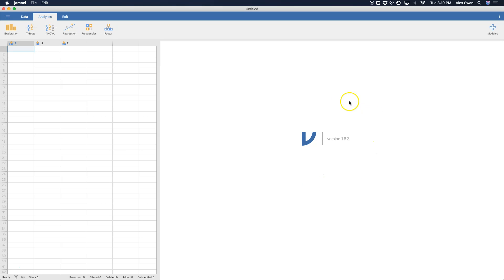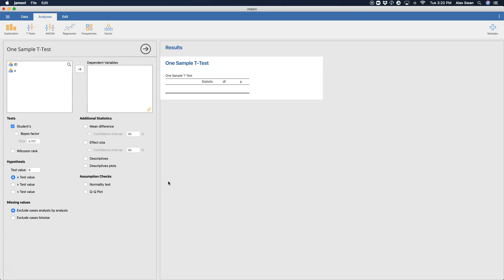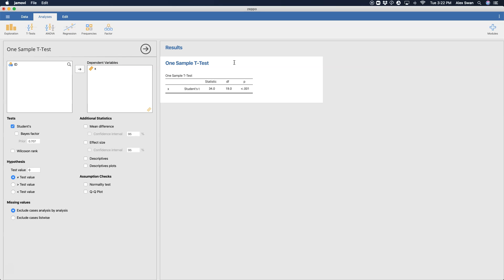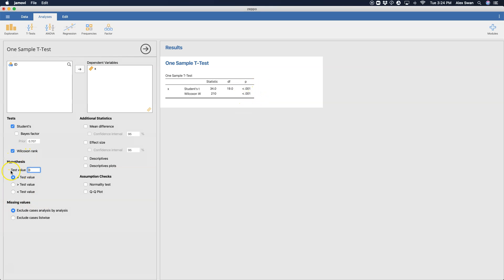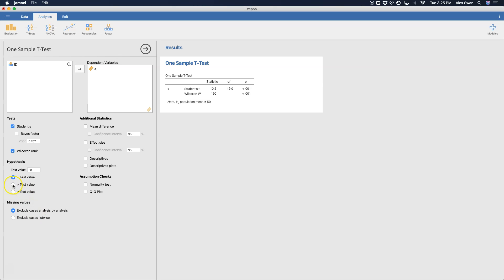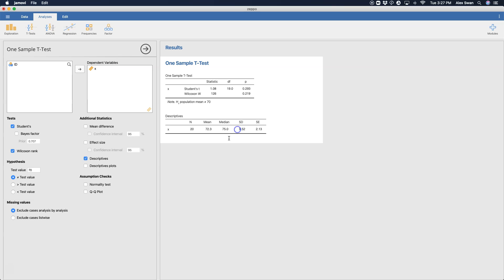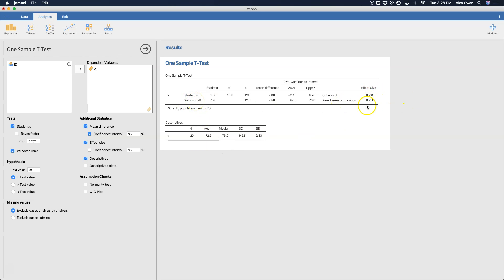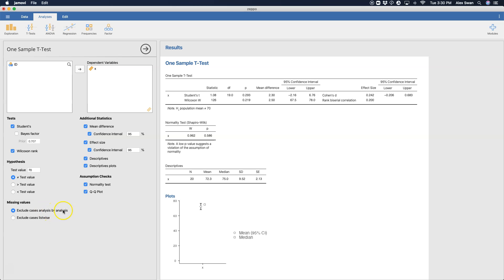Jamovi 1.2/1.6 Tutorial: One-sample t-test (Episode 7)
In this Jamovi tutorial, I go through a full example from the data library on one-sample t-tests. Features include both Student's t and Wilcoxon rank test, testing a direct hypothesis, and getting additional stats like effect size and descriptives. A simple interface for a simple test!